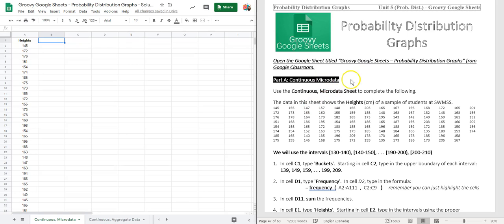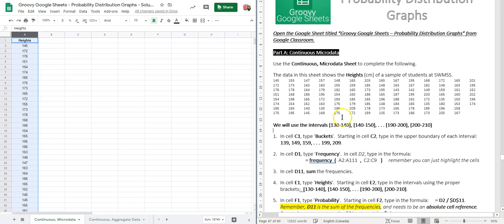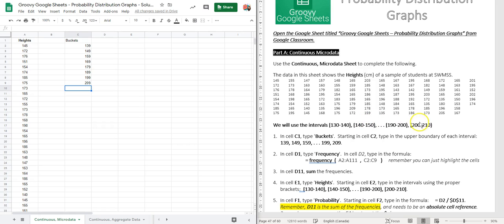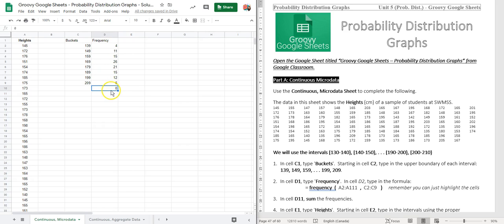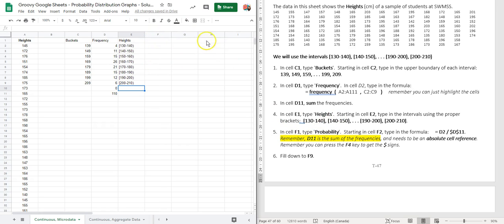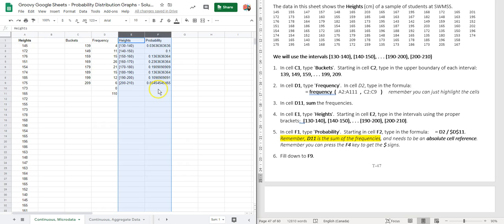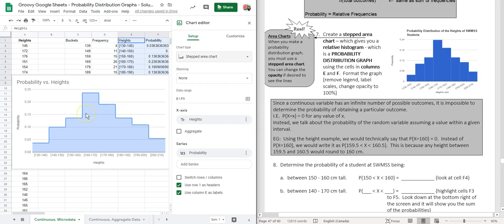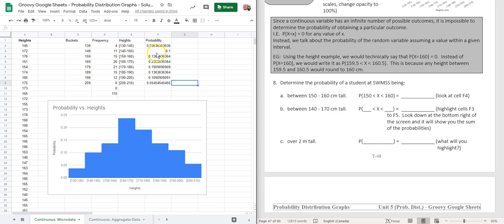GGS Probability Distribution Graphs Part A